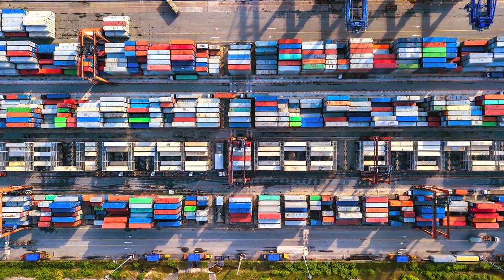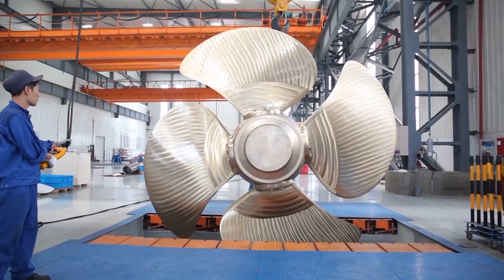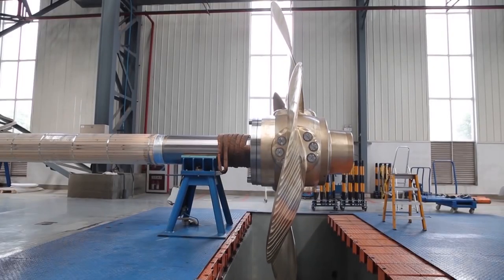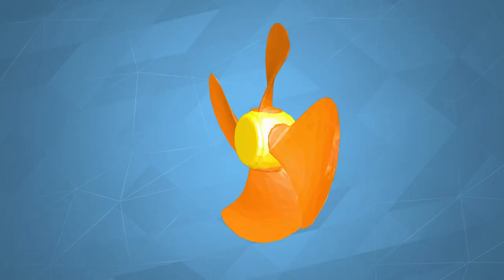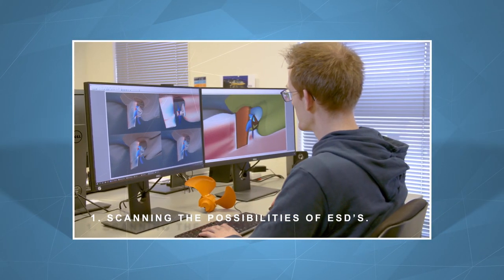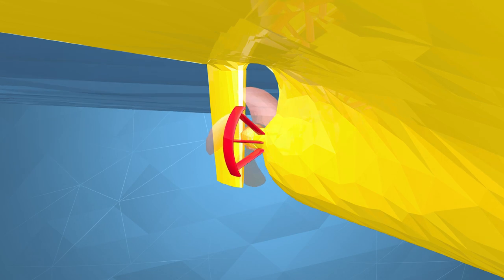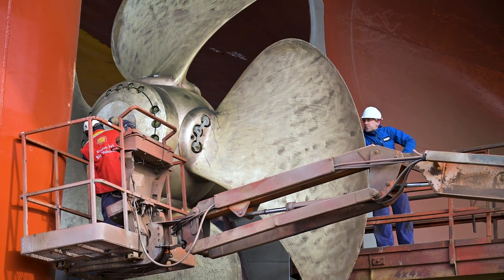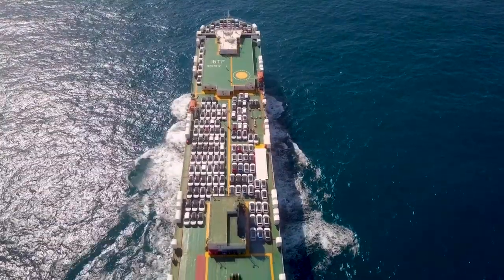Leanships - Low Energy And Near to zero emissions Ships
Expanding the application of ESDs to ships with CPP

LeanShips is a Horizon 2020 European Innovation project that aims to demonstrate the effectiveness and reliability of energy saving and emission reduction technologies at full scale. The project supports developments that make new and existing vessels more efficient and less polluting.

Target markets ...
... are the small to midsized ships for intra-European waterborne transport, vessels for offshore operations and the leisure and cruise market.

Seven demonstrators will be carried out …
… combining technologies for improved efficiency and pollution reduction, in line with end-users’ needs and requirements.

Main objectives …
CO2 reduction of at least 25%, estimated fuel saving of up to 25%, expected decrease of SOx/NOx/PM air pollutants by up to 100%